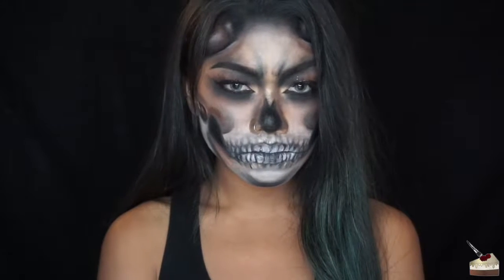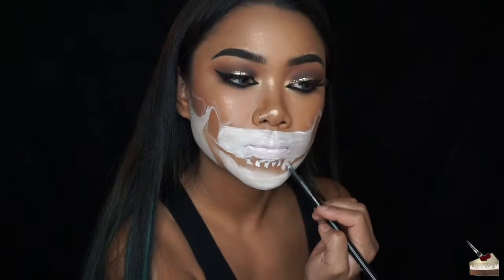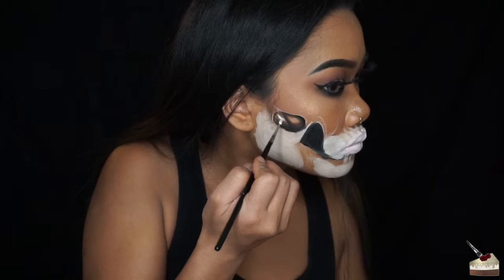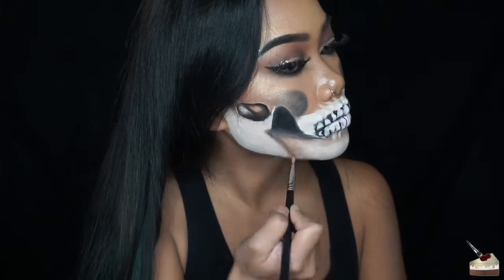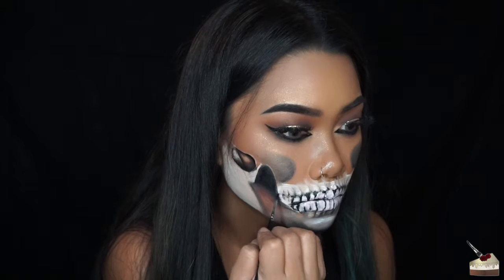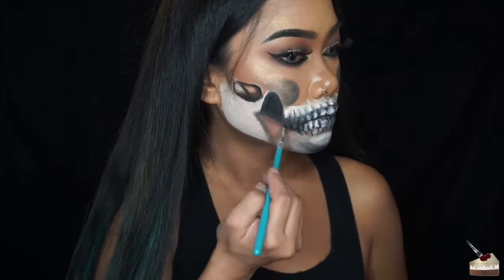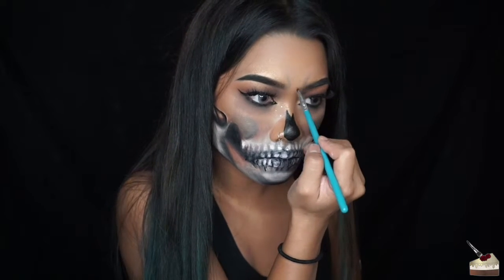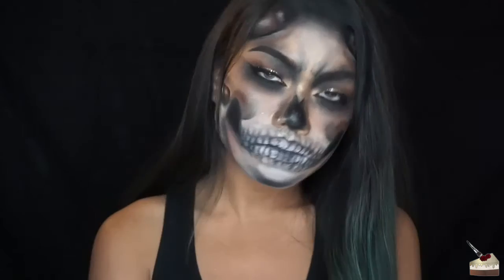HALLOWEEN LOOKBOOK 2017: Skull Tutorial (3/3) | Cakeupchristen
Here its is! Another Skull makeup tutorial. My Halloween Lookbook is short this year because I didn't end up completely liking half of the looks I did & also didn't have time to edit. But I hope y'all like this look and recreate it! If you do, please tag me @Cakeupchristen Cakeupchristen on IG, FB & TWITTER so I can see your work and spam your pictures.
PRODUCTS MENTIONED:

SKULL:
MEHRON Face Paint Palette in "White," "Black," & "Grey"

EYESHADOW:
HUDA BEAUTY Rose Gold Palette in "Black Truffle," "Coco," & "Suede"